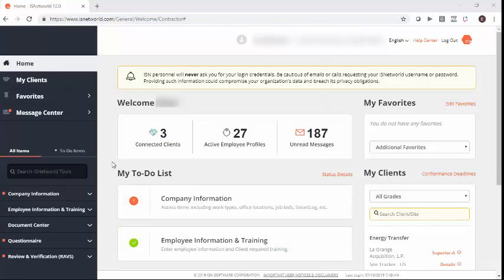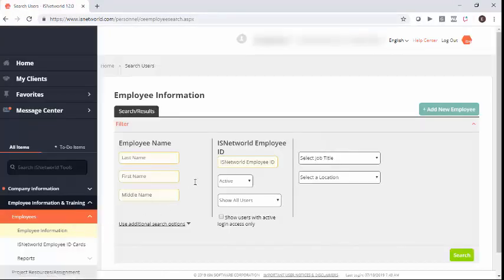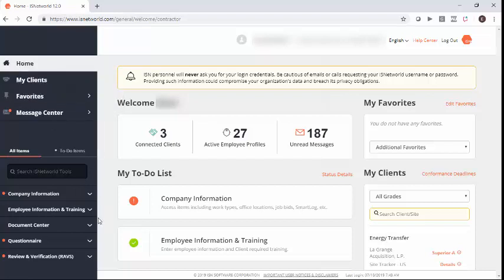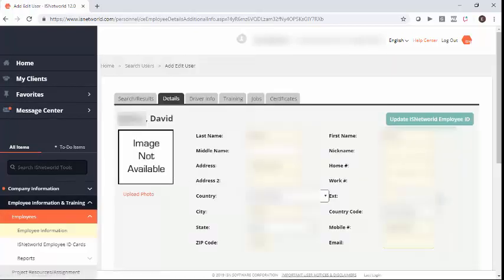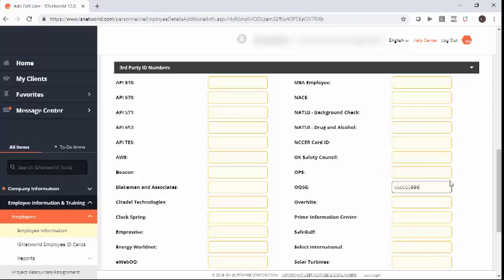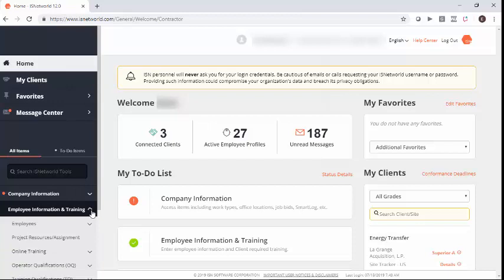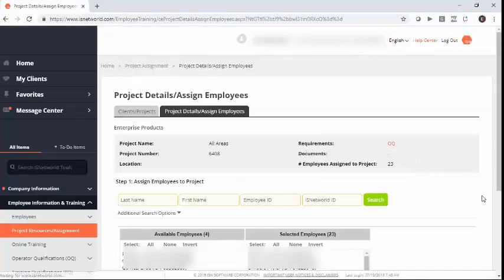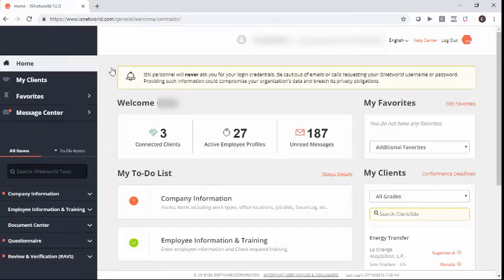Three Quick OQ Tips For ISNetworld | Bayardo Safety